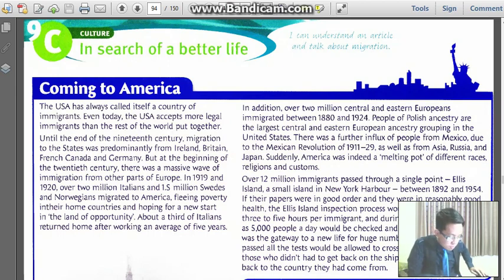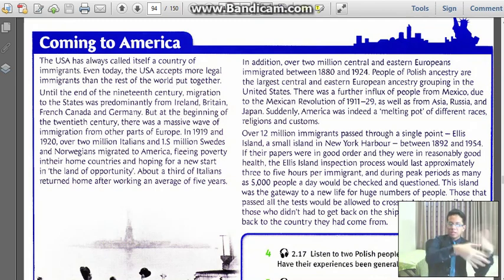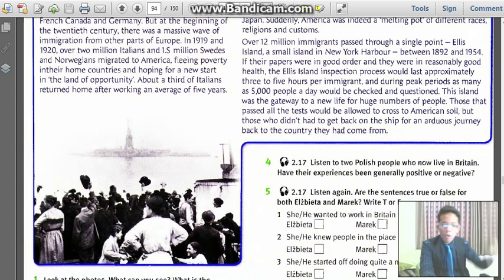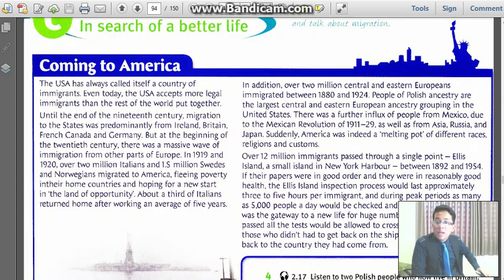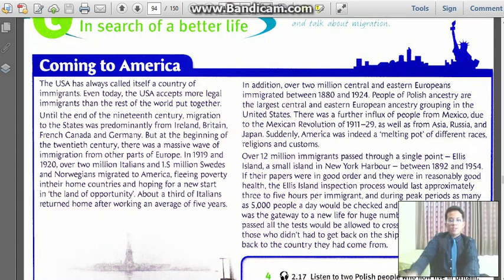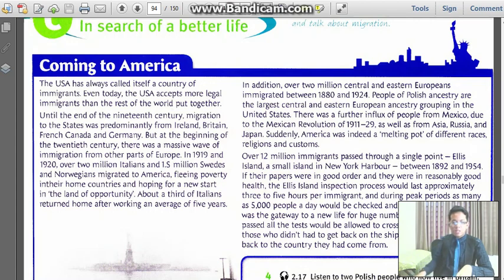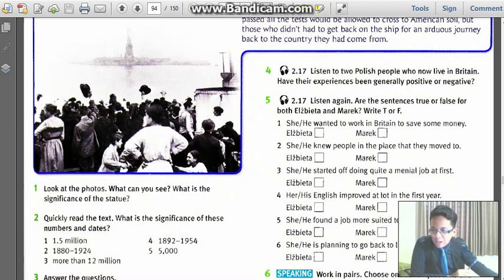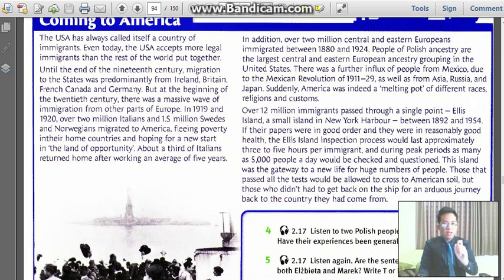TẬP 207 (P2) - S3 | UNIT 9C - BÀI TẬP 1 & 2 | EnglishWithPhuSi (15/7/2019)